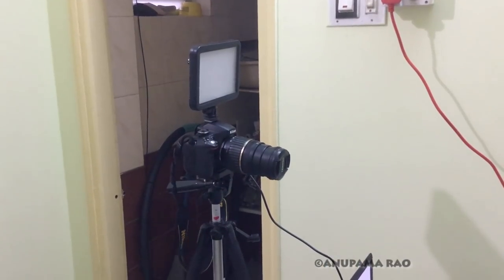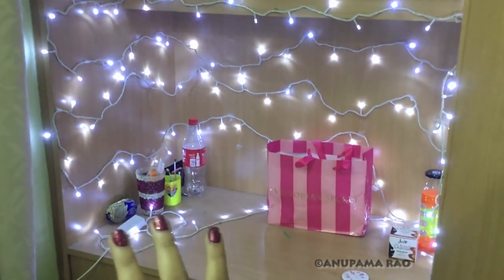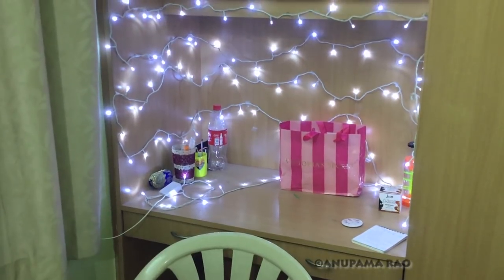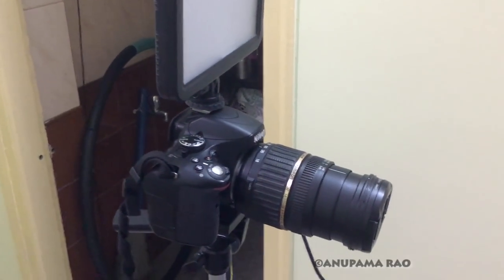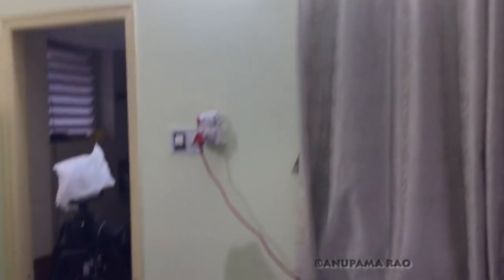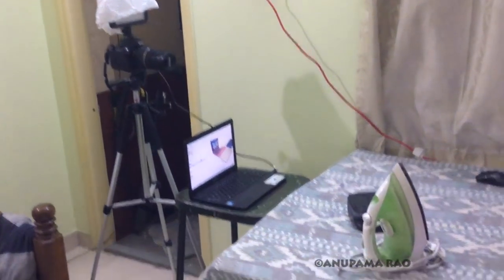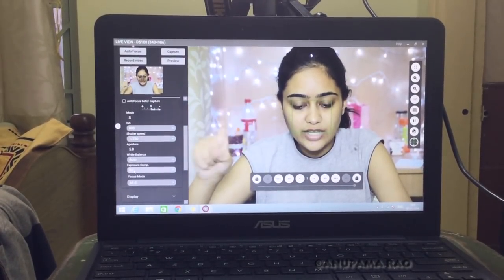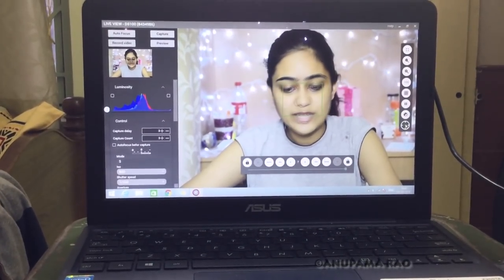How I film my videos | My complete filming set up 🎥📺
Video Editing: Adobe Premiere Pro CC
Photo Editing: Adobe Photoshop CS6
Voice over editing: Audacity

** I live by the saying "If you do not have anything nice to say, don't say anything at all!". That being said, I am always open to suggestions and constructive criticism.Without that, I cannot not grow and learn and understand!
 Anybody spreading hate toward me or anybody else for that matter will be blocked IMMEDIATELY. Be nice. It won't hurt anybody's feelings/emotions. Nobody likes negativity.